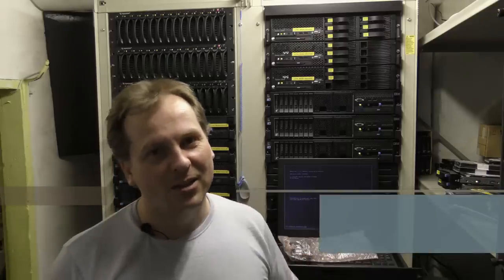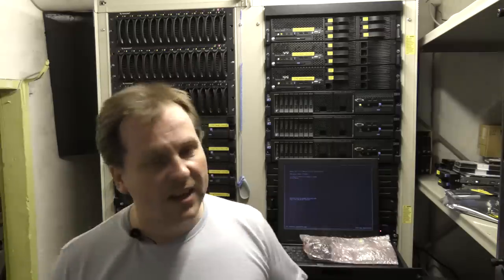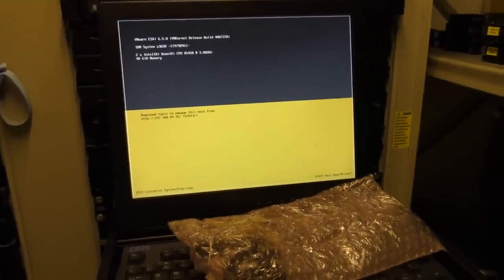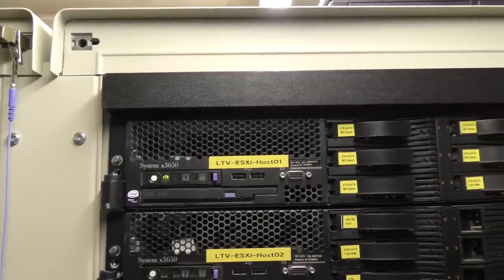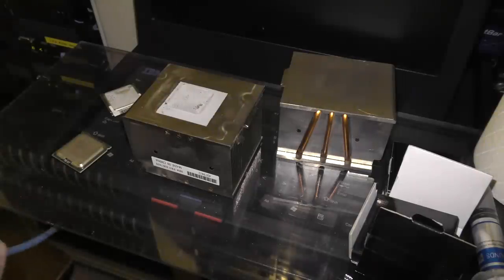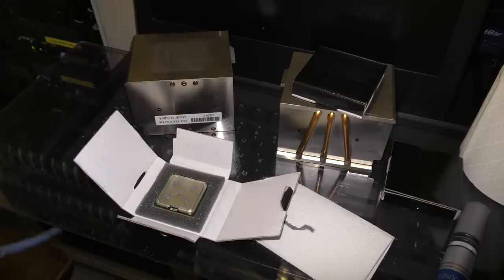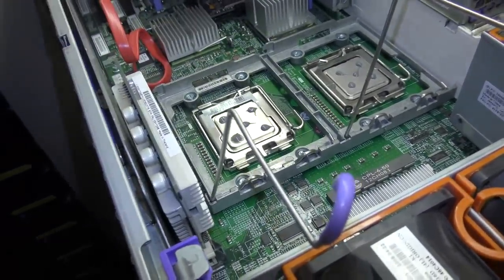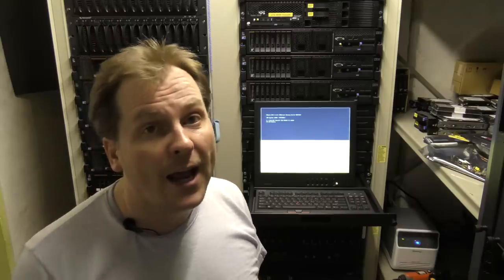5.2% more out of IBM/Lenovo x3650 M1 with XEON X5460 - 694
Fastest CPU I have in my IBM/Lenovo x3650 M1 has always been the Intel XEON X5450,, now we are putting in a pair of Intel XEON X5460. We get 160MHz extra on both CPU's and they still use the same 120W,,, Yes that is a lot,, they do not use that all the time.

Thank You! to Henk Kok for sending me these CPU's

Link US - Intel XEON X5460
Link UK - Intel XEON X5460

Link US - Intel XEON X5450
Link UK - Intel XEON X5450